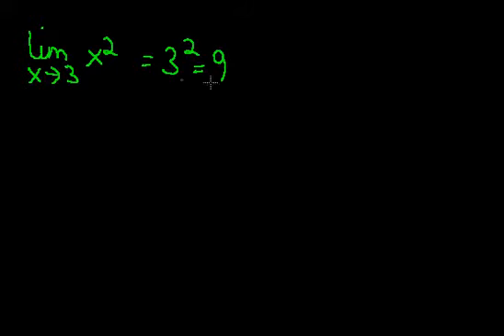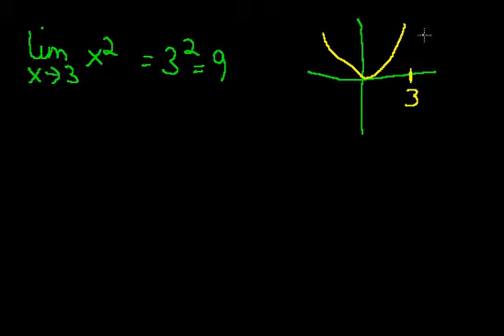2. Why do we have Limits?